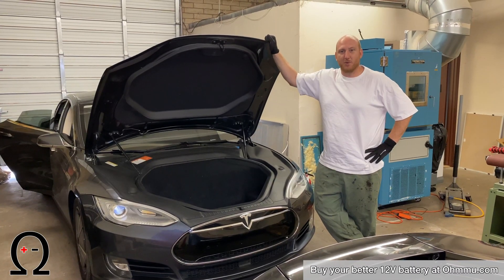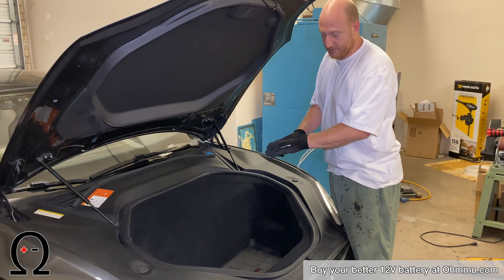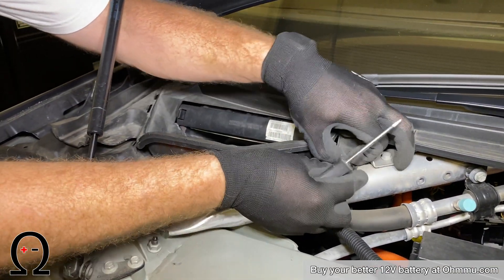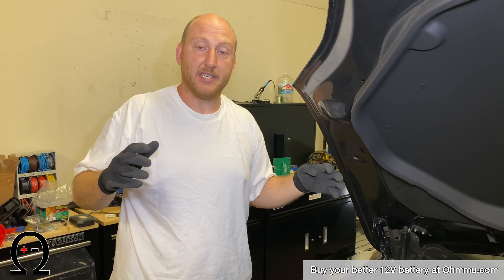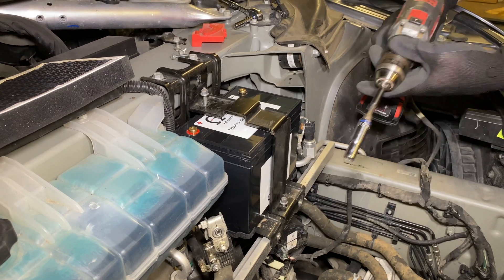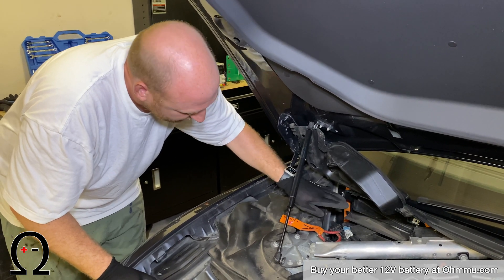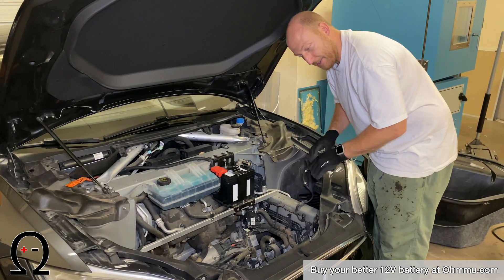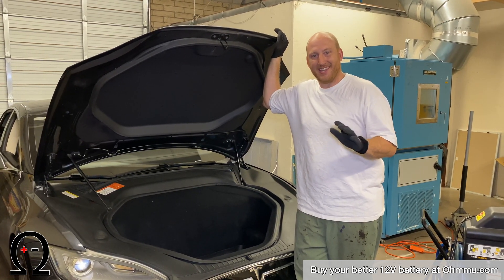Tesla Model S - 12V Battery Installation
How to swap the 12V battery in your Tesla Model S.  This procedure is for the Dual Motor Model S from 2014–March 2016 and for any Model S built 2015–March 2016.

Upgrade your 12V battery with a Lithium Iron Phosphate 12V battery from Ohmmu!

Ohmmu Energy shows you how easy it is to swap the 12V battery in your Tesla Model S and upgrade to the best Lithium 12V for your Tesla!

The Ohmmu 12V Lithium Iron Phosphate battery is lighter, more efficient, higher capacity and lasts 4x longer than the OEM battery from Tesla (DCS-33 UNCR, DCS-33RIT, 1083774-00-A)